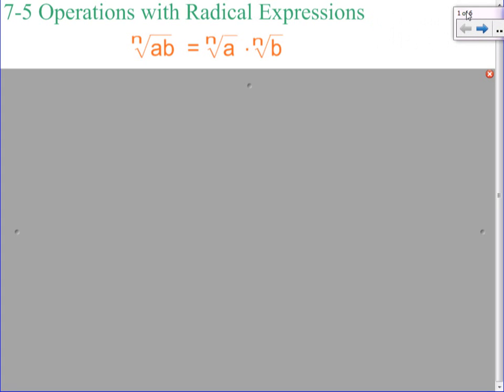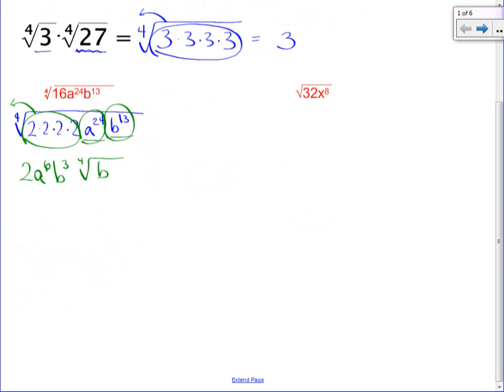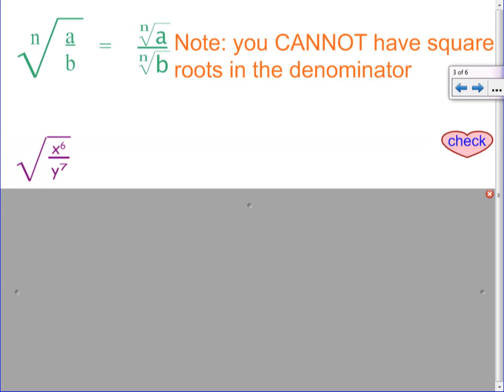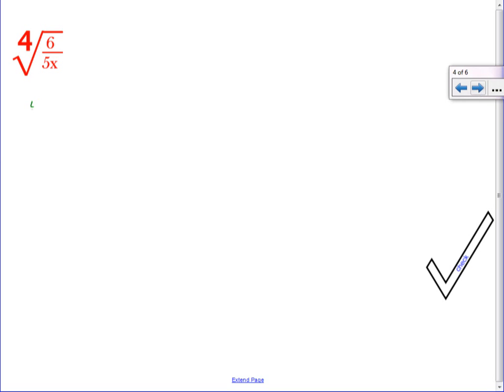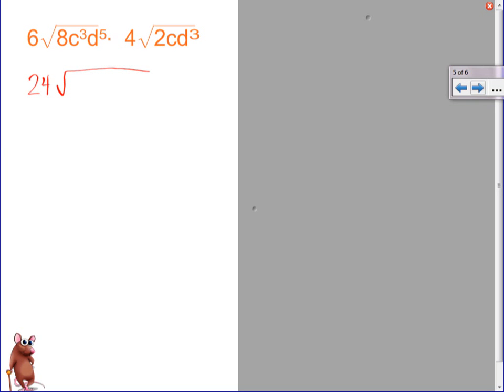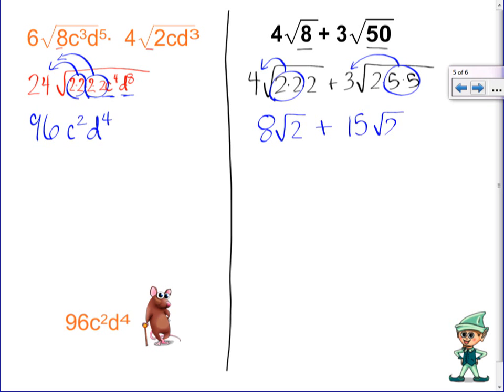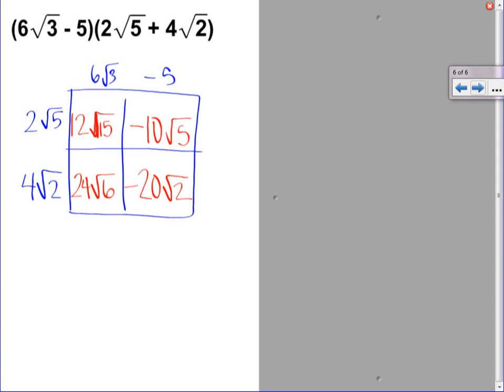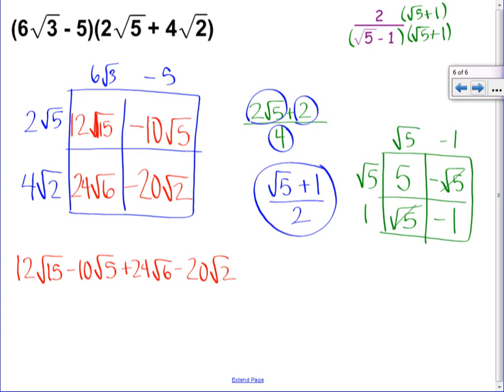Algebra II - 7-5: Operations with Radical Expressions